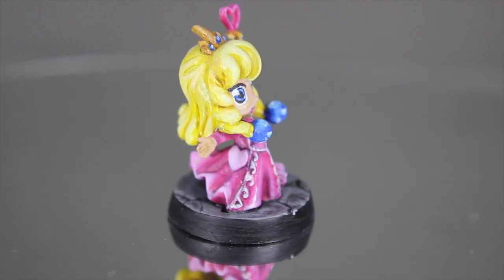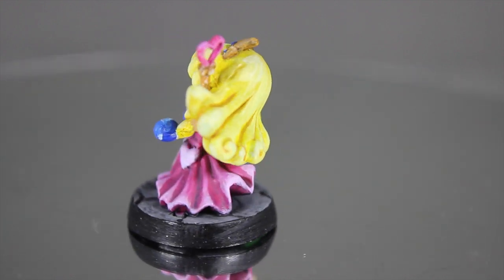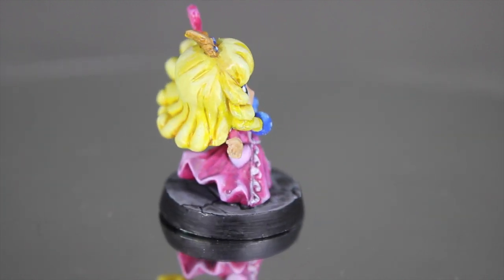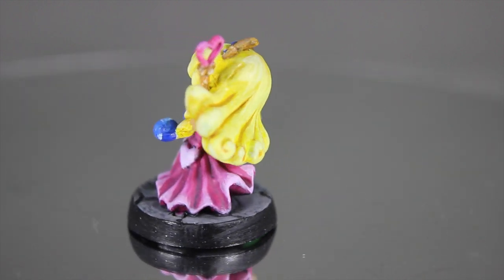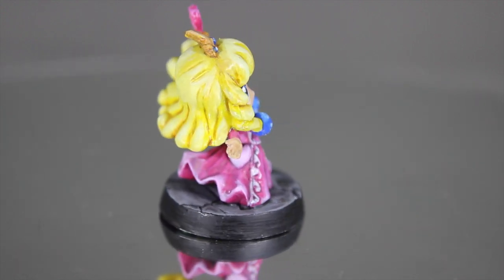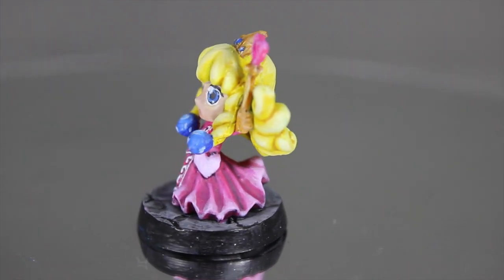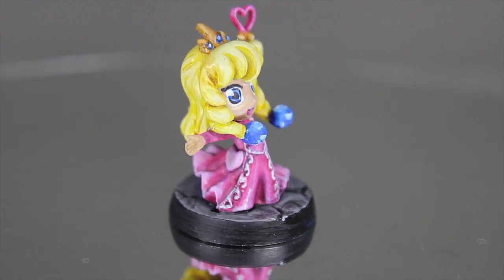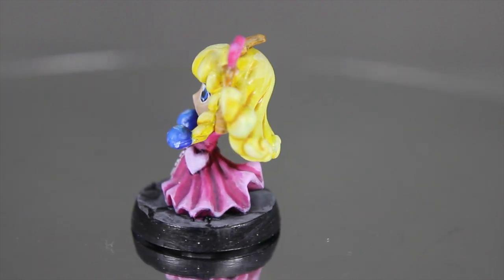SDE - Pricess Ruby Showcase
Princess Ruby Showcase - Super Dungeon Explore Special Character.

Another Awesome fun mini for Super Dungeon Explore, let me know what you think guys!

The track used is:
Hammock Fight
USUAN1100213